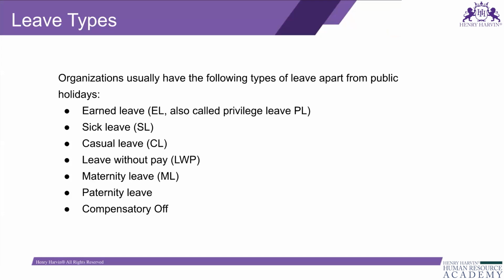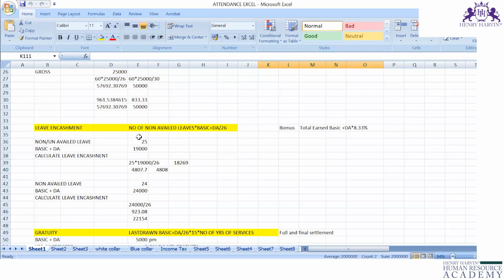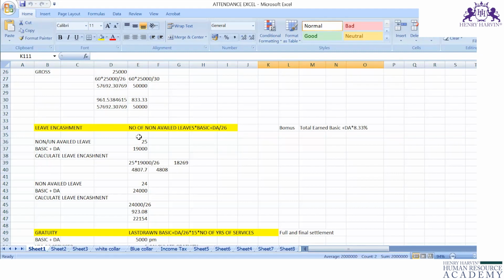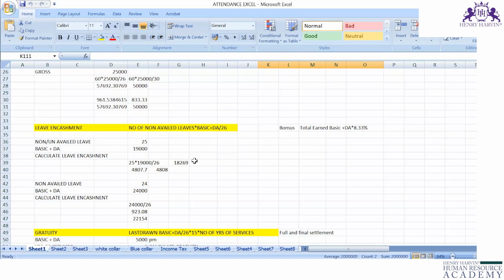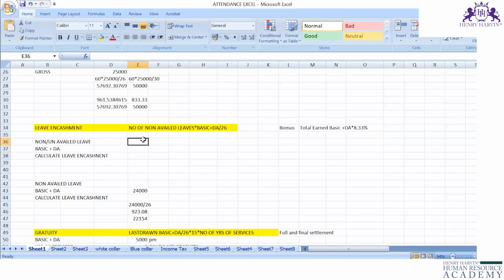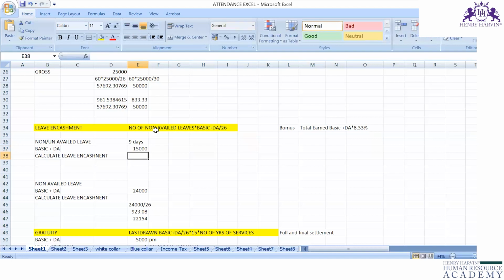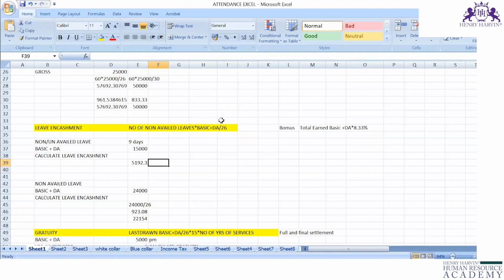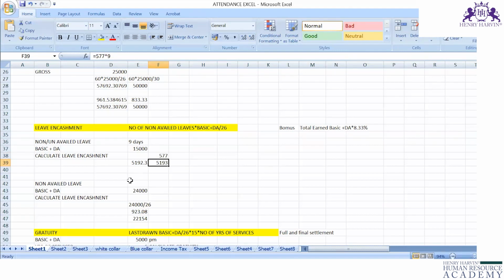HR Leave Policy | Types of Leave | Human Resource Management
An HR leave policy outlines the guidelines and procedures for employee time off, including vacation, sick leave, personal days, and other types of leave. It typically covers how to request leave, approval processes, accrual of leave time, and any specific rules or restrictions related to taking time off. The policy aims to provide clarity and fairness regarding employees' entitlement to leave while ensuring operational needs are met.

If you want to learn more, We have created a playlist to help you.